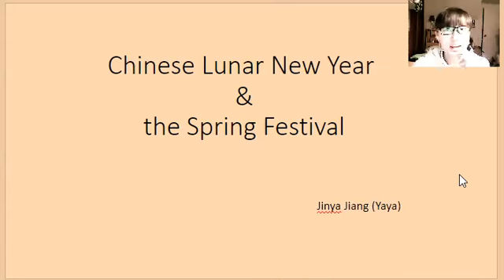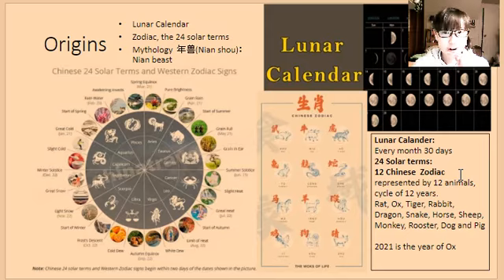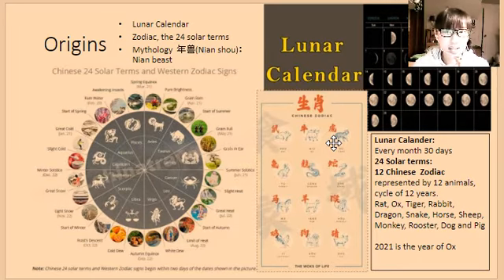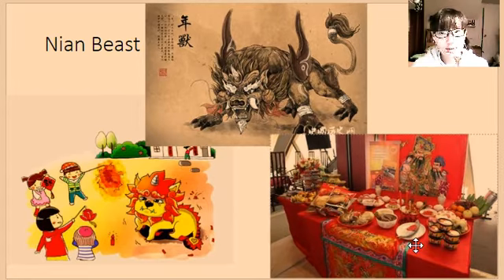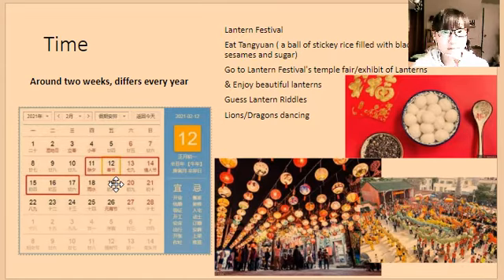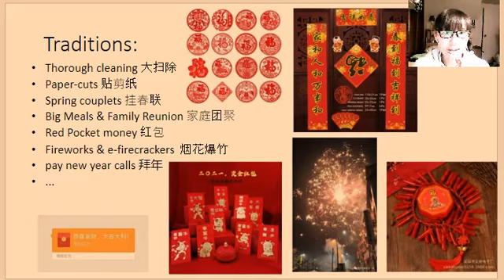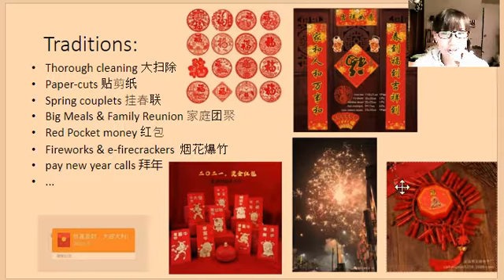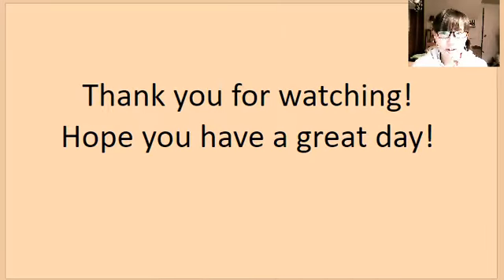Chinese Lunar New Year & Spring Festival | Jinya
Pierce College offers affordable and rewarding education opportunities for domestic and international students. We are located in Washington State, 45 minutes south of Seattle. International students can apply anytime to our Intensive English, High School Completion fast track, Associate and Bachelor degree programs and our transfer program. You are welcome here!